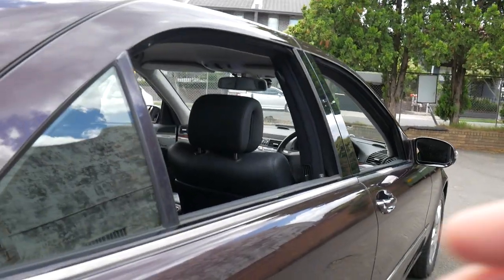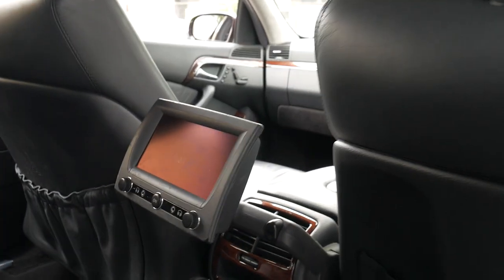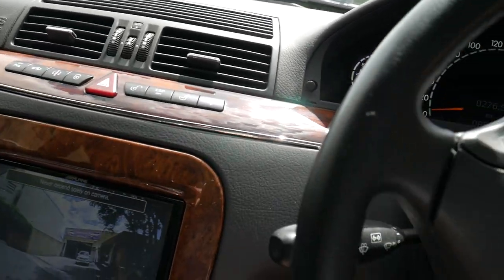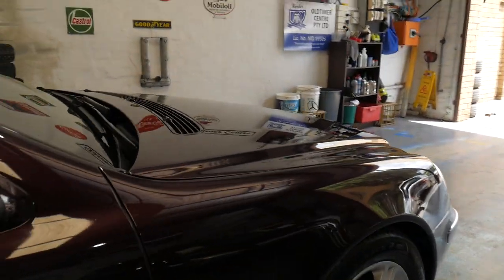Mercedes Benz S350 2004 Update